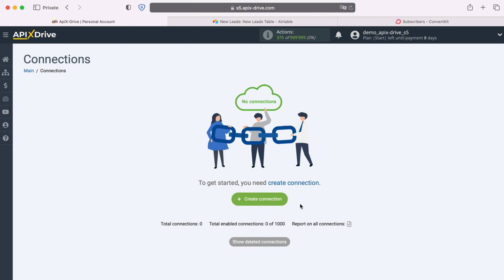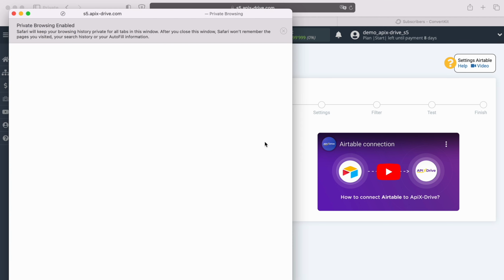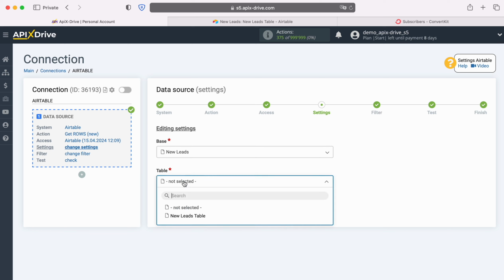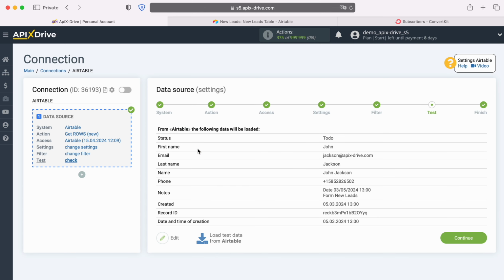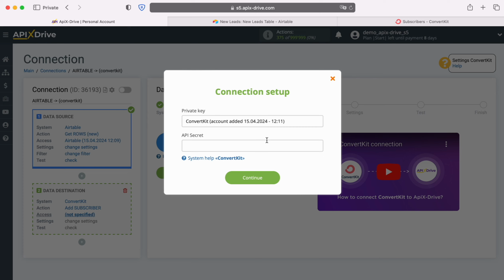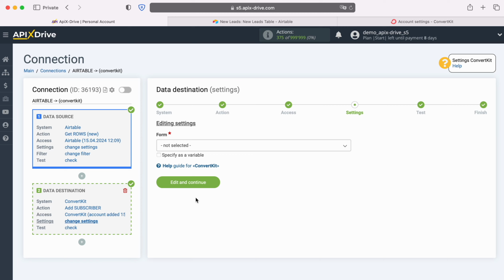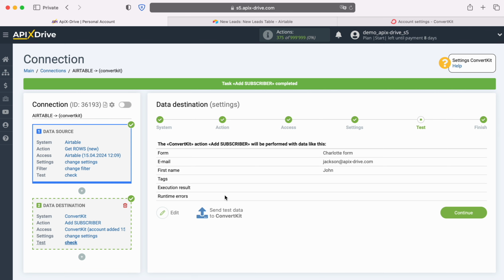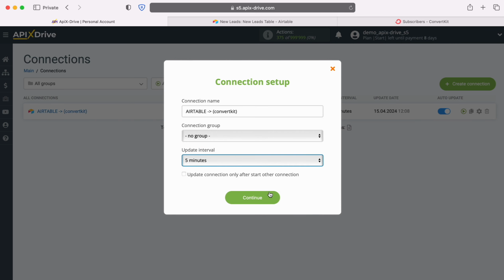Airtable and ConvertKit Integration | How to Get Rows New from Airtable to ConvertKit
How to Get Rows New from Airtable to ConvertKit? Integrate Airtable and ConvertKit whith ApiX-Drive

In this video tutorial, we will learn:
✓ How to connect Airtable and ConvertKit

【Video Navigation】
0:00 - Introduction
0:28 - Setting up Airtable as a Data Source
2:19 - Setting up ConvertKit as a Data Receiver
4:34 - Setting up auto-update

➤  Steps to connect Airtable and ConvertKit
1. Link your Airtable and ConvertKit account with ApiX-Drive
2. Select Airtable as your data source App and 'Get Rows New' as your action
3. Select ConvertKit as your data receiver App and 'Add Subscriber' as your action
4. Map Airtable fields to relevant fields in ConvertKit
5. Turn your integration on auto update.